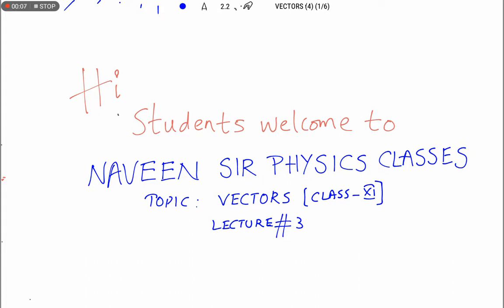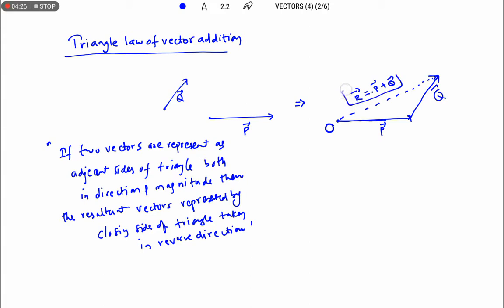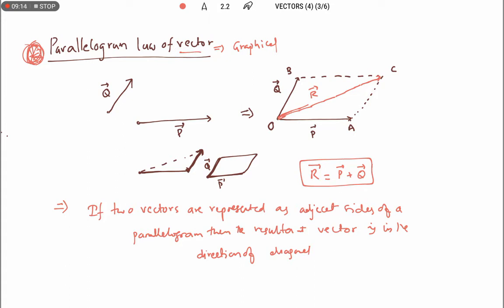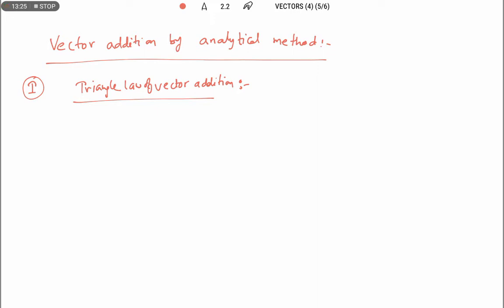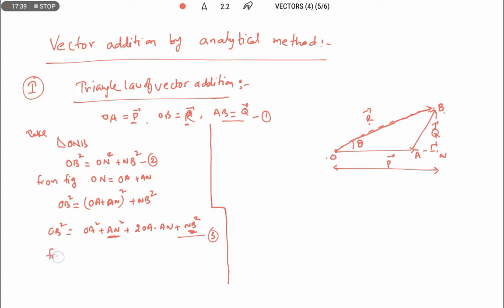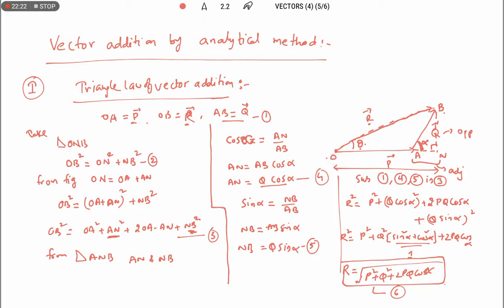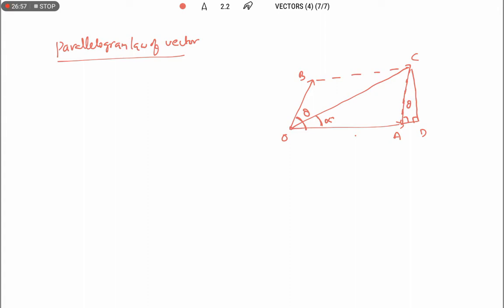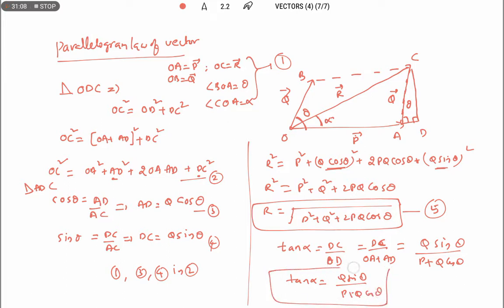PARALLELOGRAM AND TRIANGLE LAW OF ADDITION OF VECTORS - LECTURE #3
VECTORS - CLASS 11